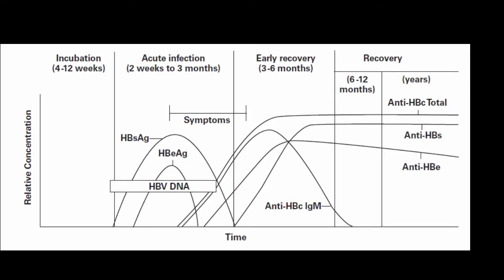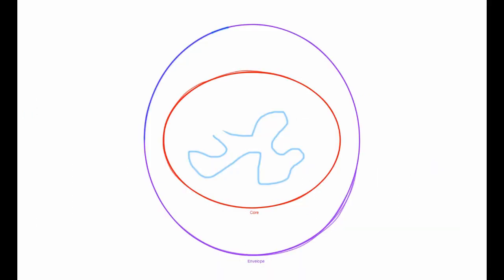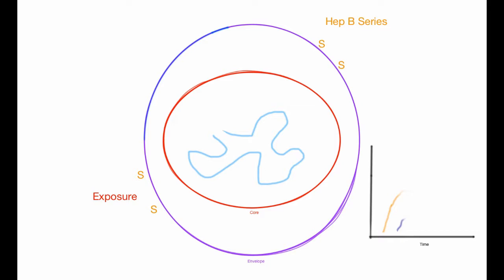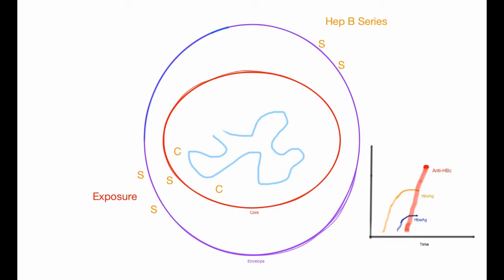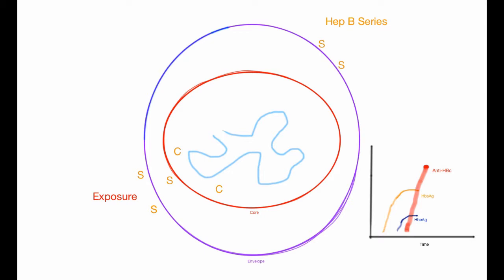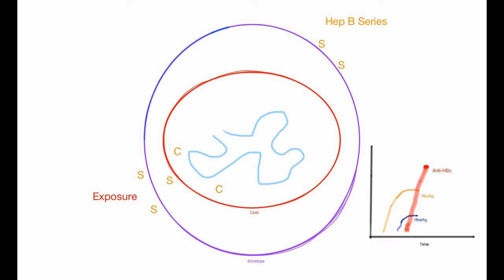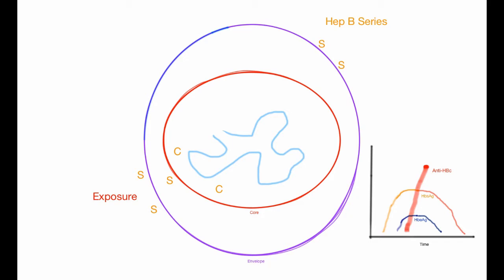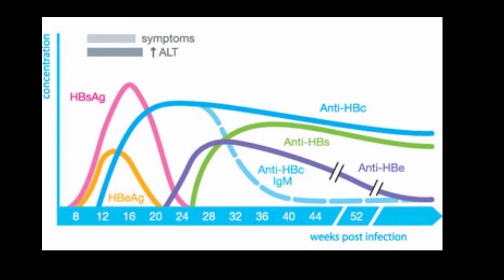Hepatitis B Serology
A quick review of the important points on HB serology